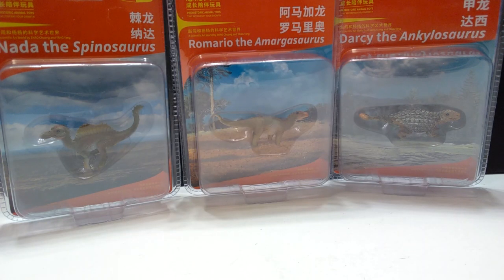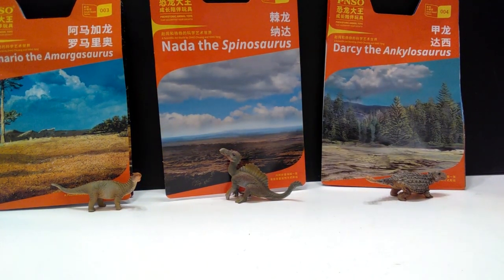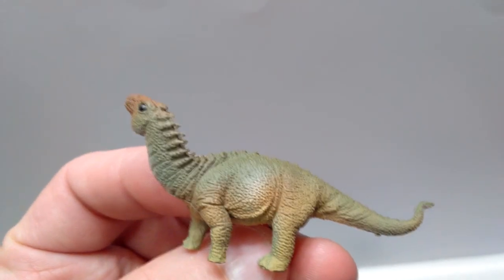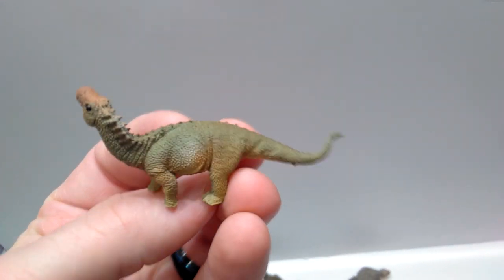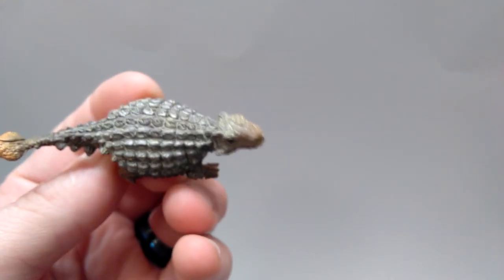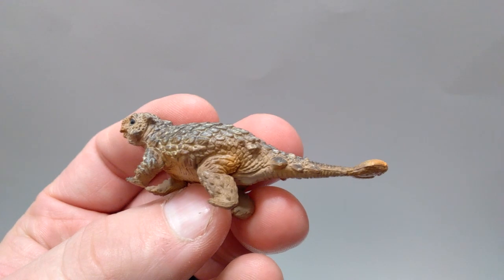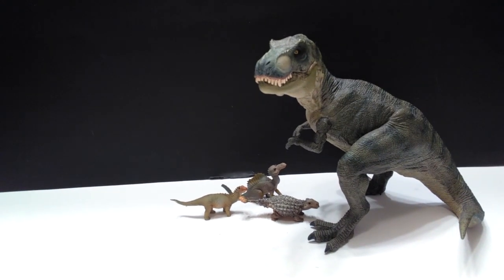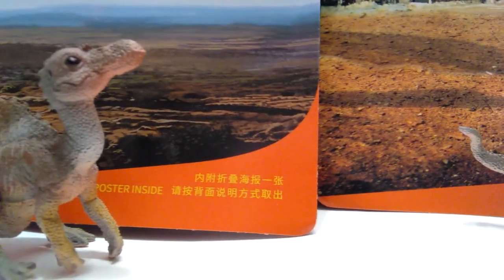PNSO Minis Review #6!!! Baby Spinosaurus, Amargasaurus & Ankylosaurus!!!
Today we jump straight back into the giant box of PNSO mini figures, and take a look at some adorable Mini babies! We have Nada the Spinosaurus, Romario the Amargasaurus and Darcy the Ankylosaurus!!!

$5.99 for Darcy the Ankylosaurus!!!

$5.99 for Romario the Amargasaurus!!!

$5.99 for Nada the Spinosaurus!!!

or buy the entire box of all 48 mini figures!!!